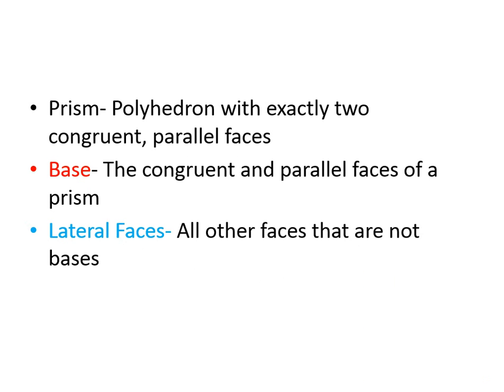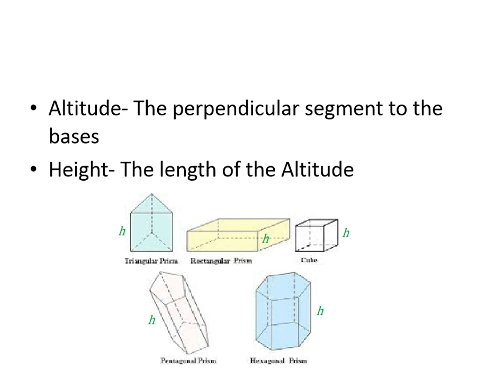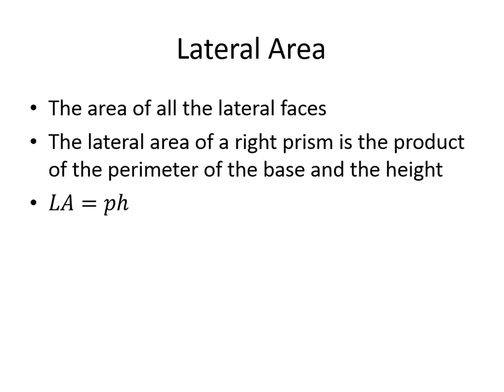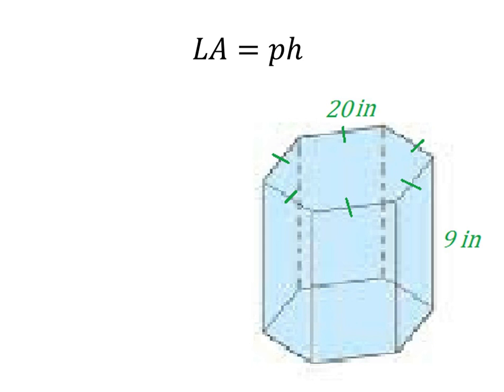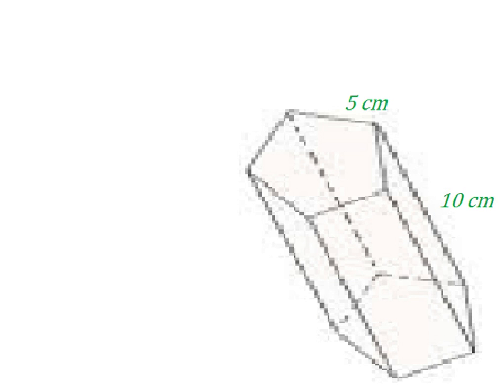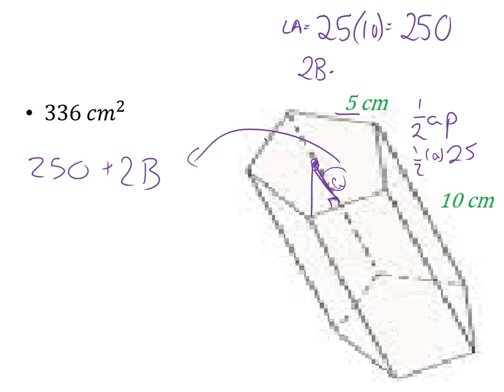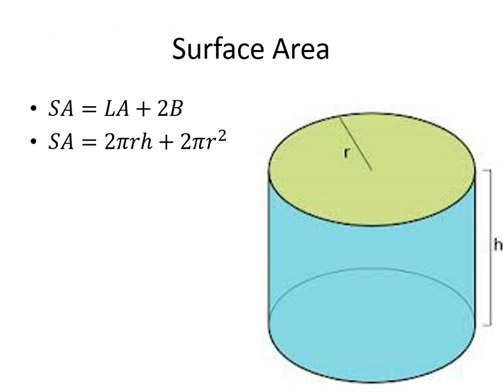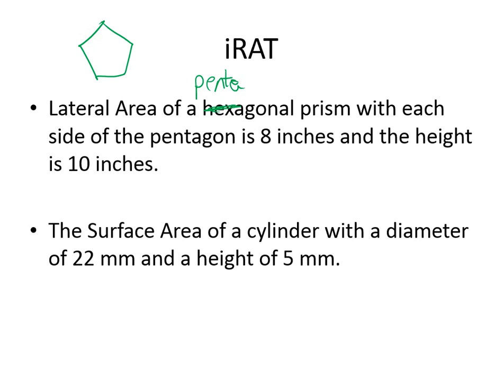Surface Areas of Prisms and Cylinders